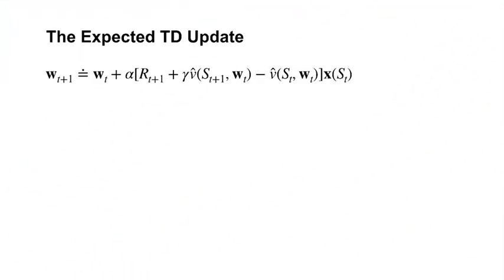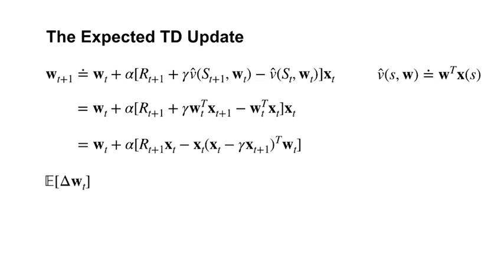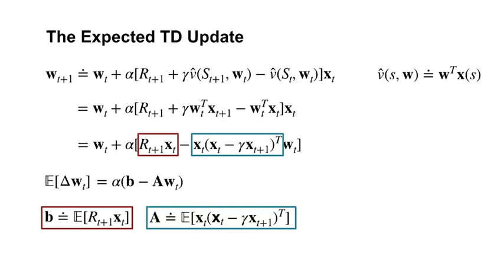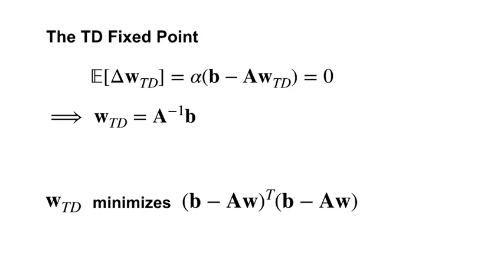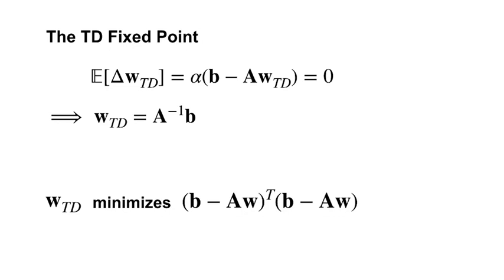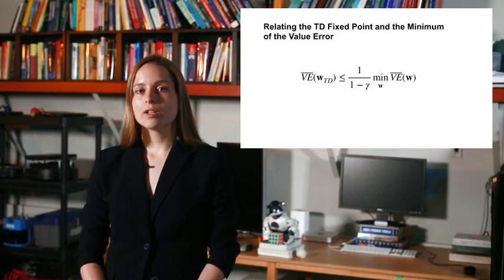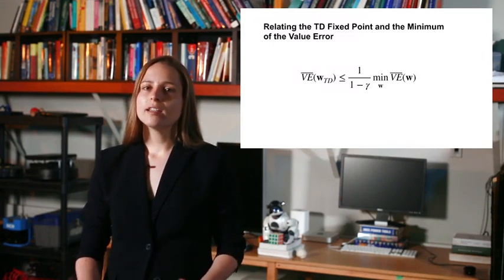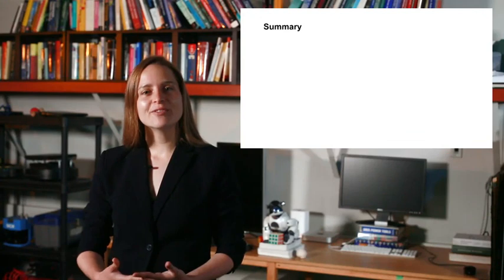13 The True Objective for TD